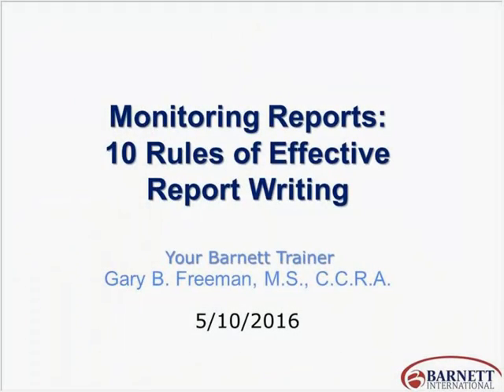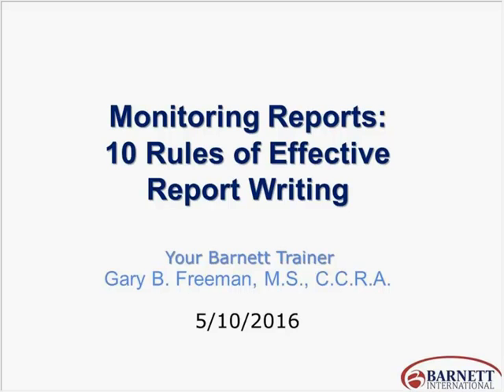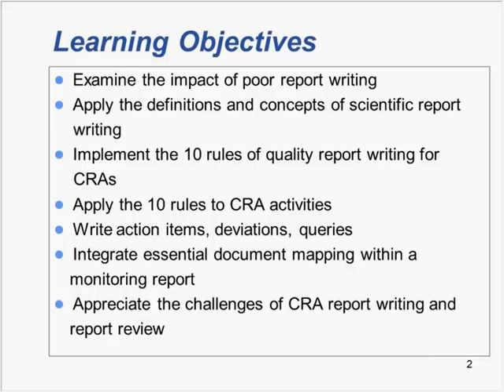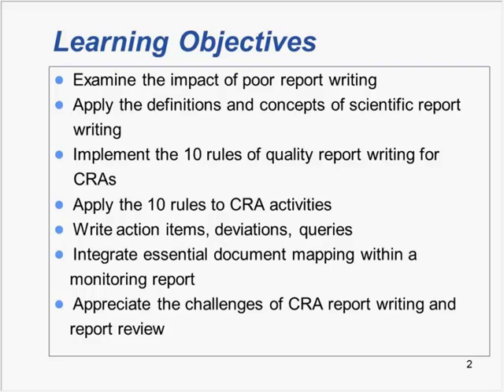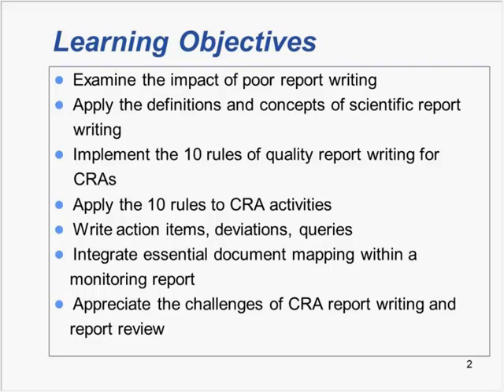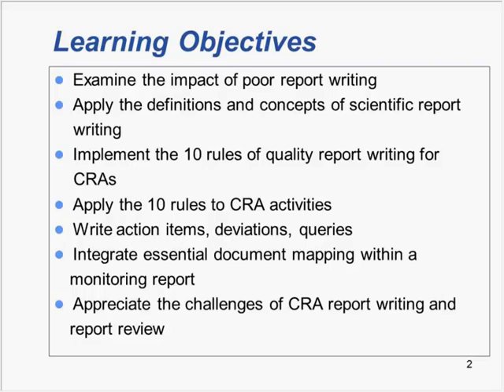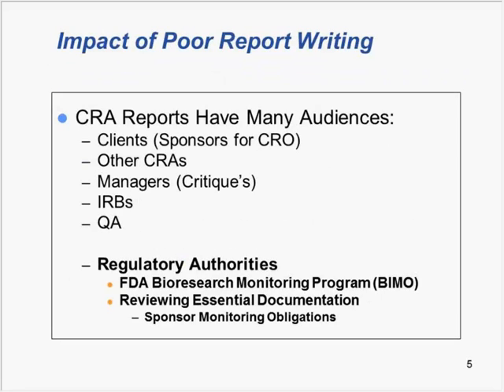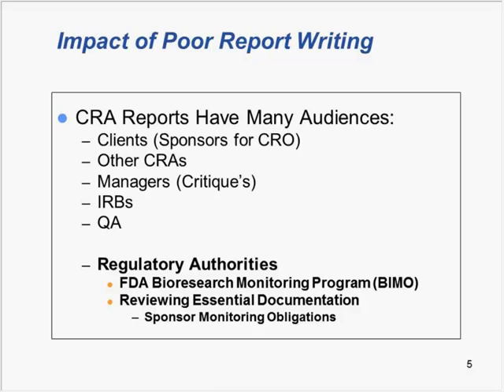Monitoring Reports: 10 Rules of Effective Report Writing Trailer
The Clinical Research Associate (CRA) creates reports that have many audiences, one being regulatory authorities reviewing essential documentation of clinical trials linked to marketing application approvals. This web seminar presents 10 categories of scientific report writing in the context of the role of the CRA and the reports that they write. The applicable reports are monitoring visit reports, e-mails, telephone reports, Memos to File, and more. The concepts of writing in a scientific voice versus first person, objective versus subjective, and many more are presented. This course is invaluable for the CRA, as well as the individual who critiques the various reports.